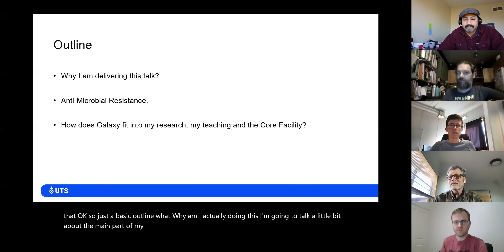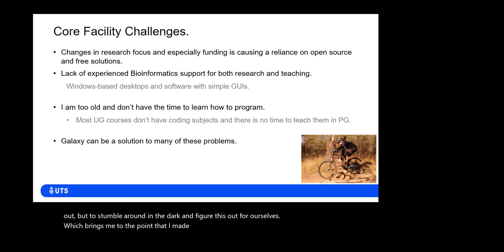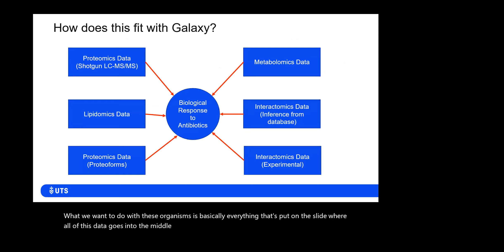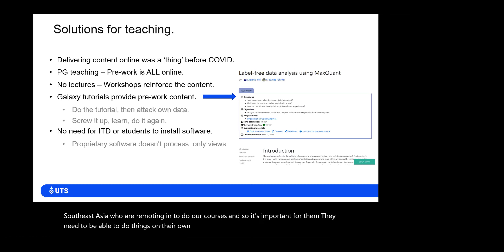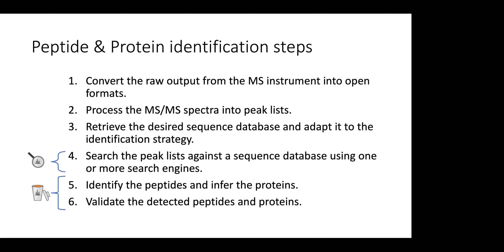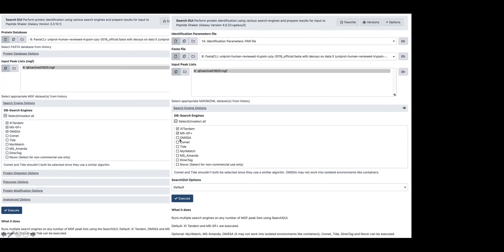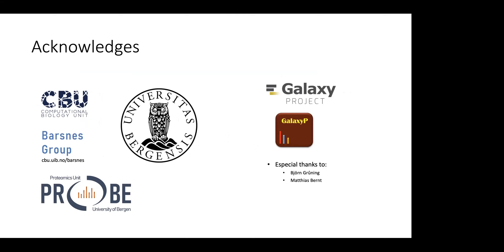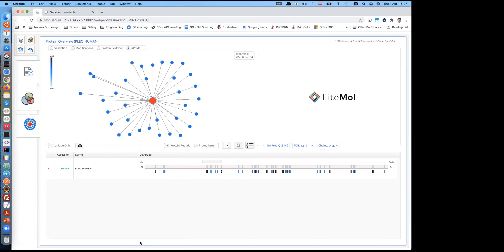Galaxy workflows for the bacterial proteogenomics and Updates on SearchGUI/Peptide Shaker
A presentation by Matt Padula and Carlos Horro on April 1, 2021, for the Galaxy for Proteomics